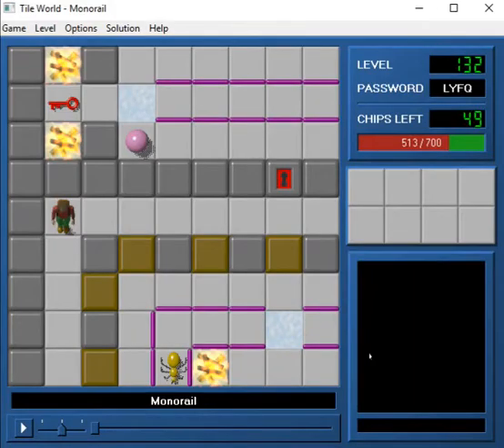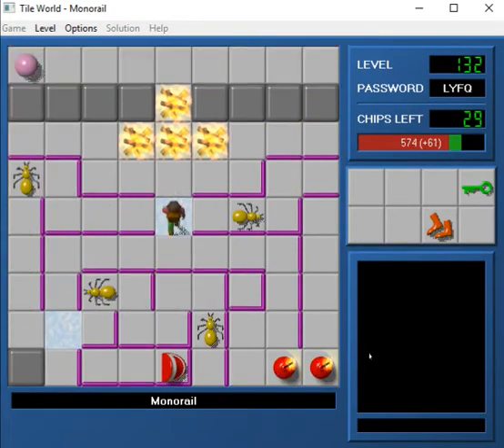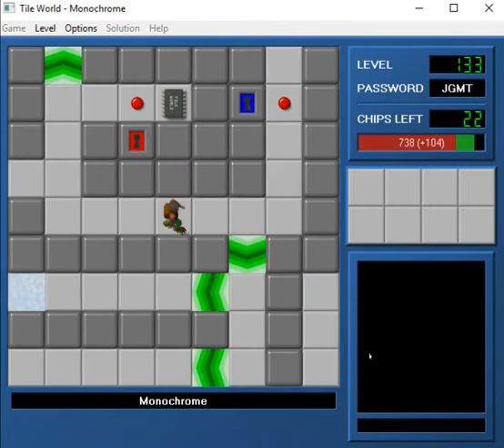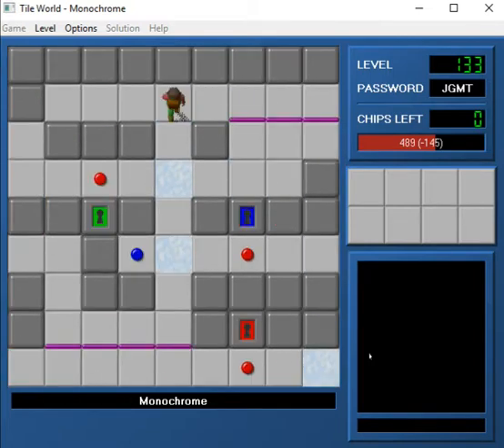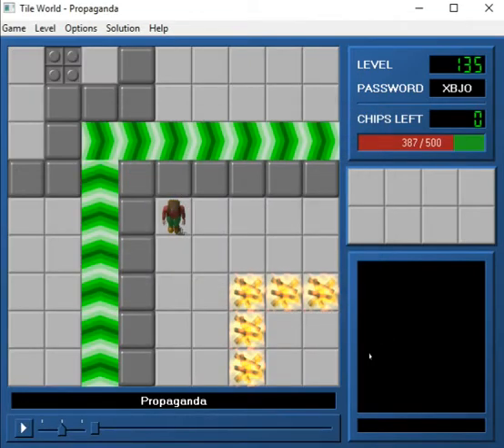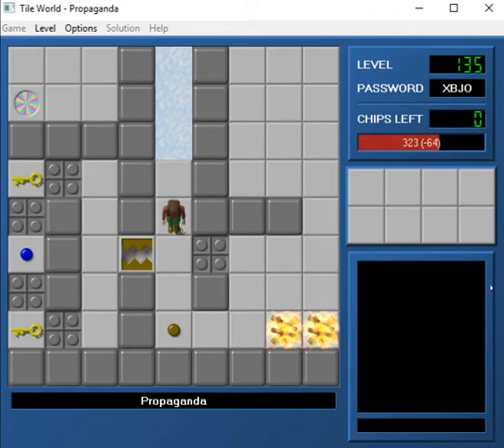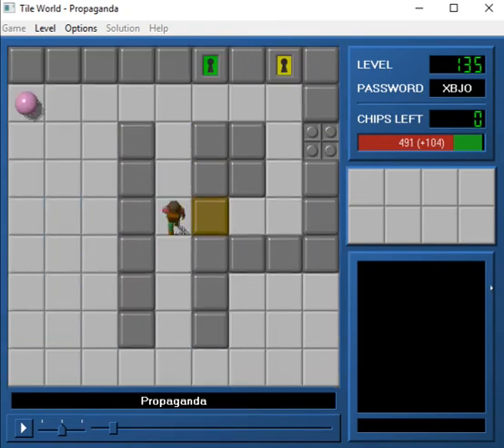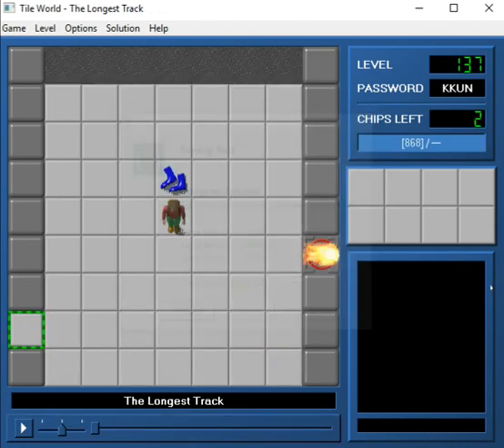Let's Play Chip's Challenge: CCLP4 - Part 16 - Mano a Mono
The 130s are filled with a lot of great levels. The variety is on point here!